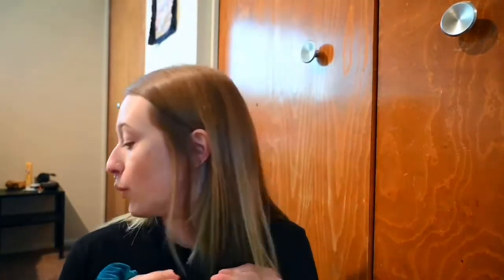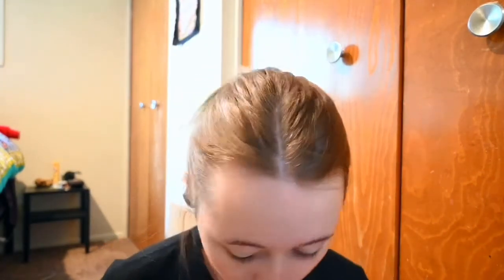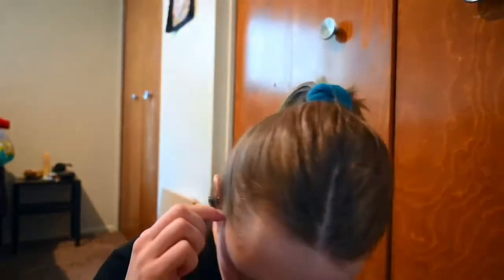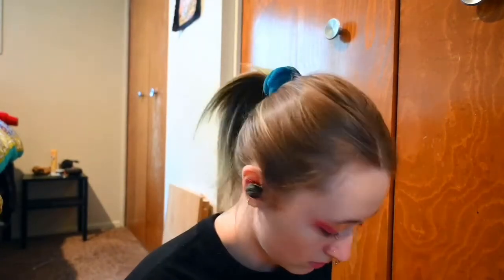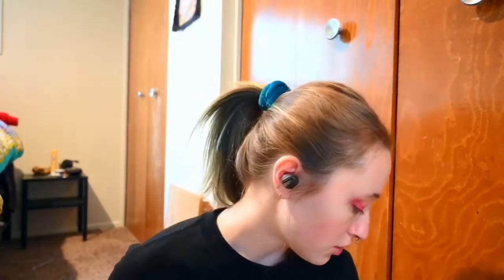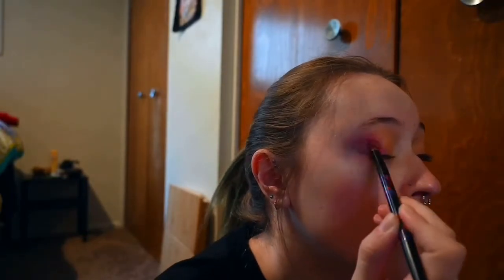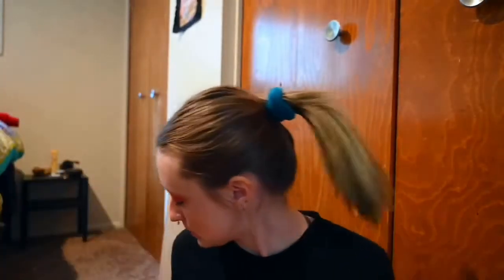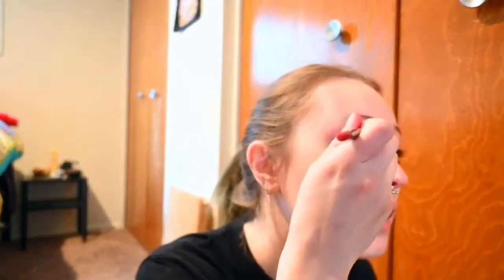....But it’s a Mess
I thought this was going to be so fun and turns out it was just frustrating! Watch if you need a good laugh 😂

Urban Decay Alice Through The Looking Glass pallet

Liketoknow.it- mermaidmadey

Thumbnail art, video ending, and video editing by Avery Lynch